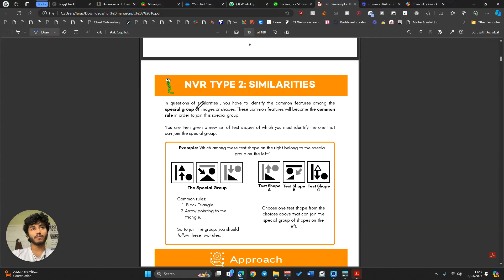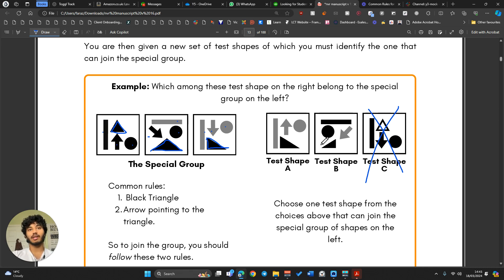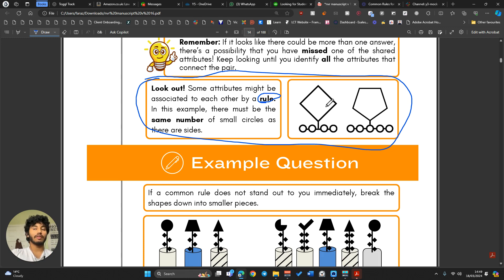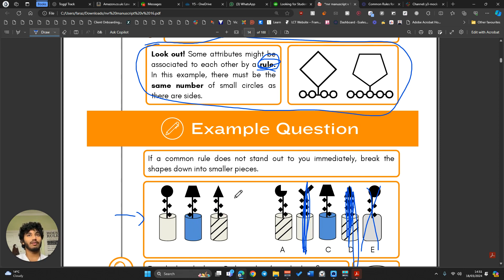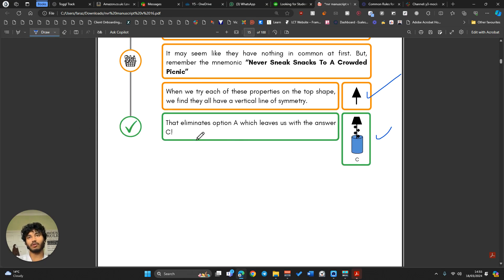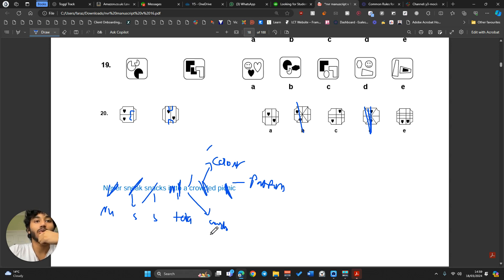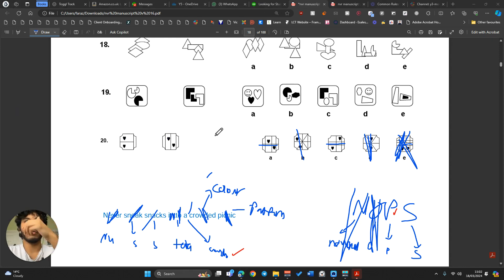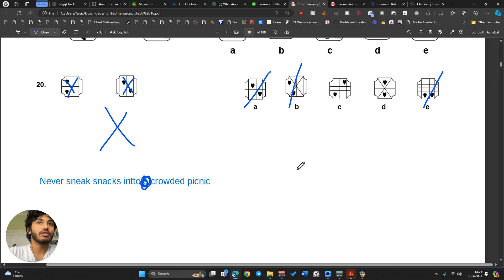11+ NVR: Similarities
NVR book used in this video available